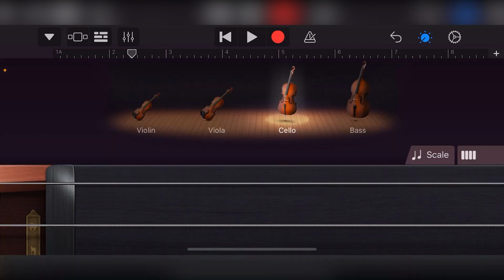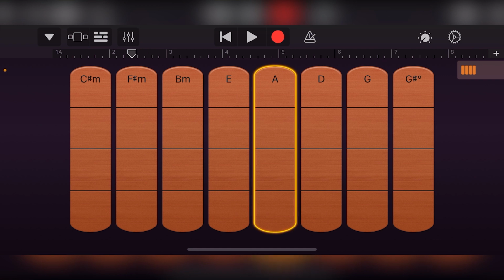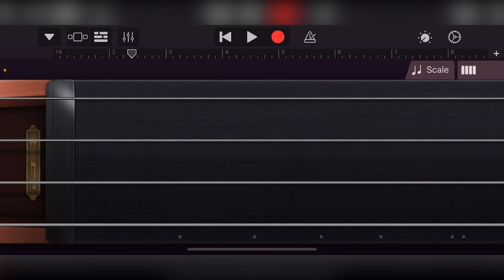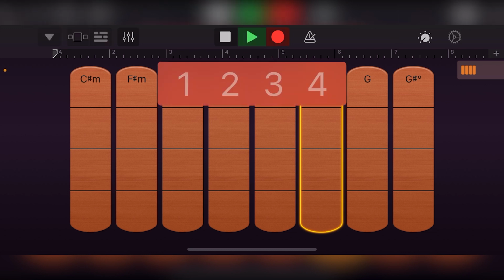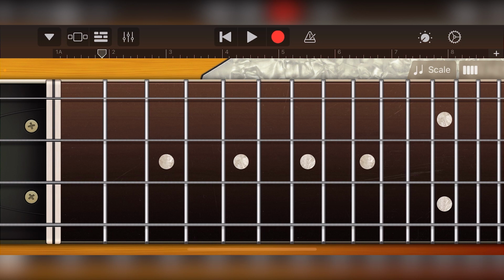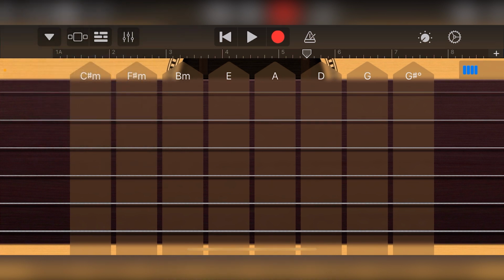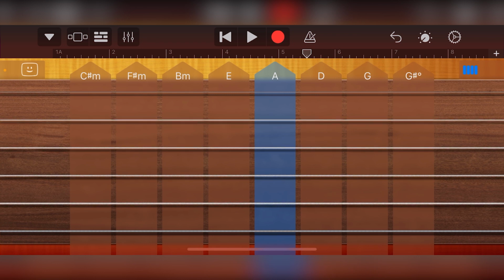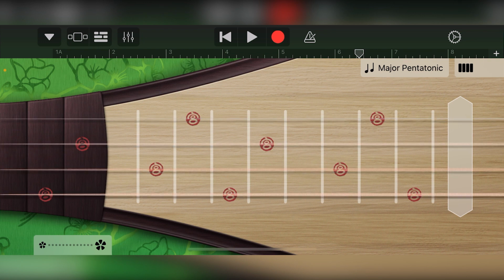GarageBand iPhone Tutorial(Part 9) – Strings, Guitar, Bass and World Instruments